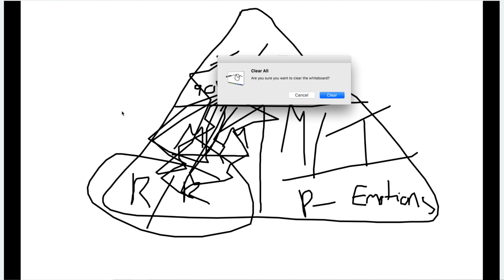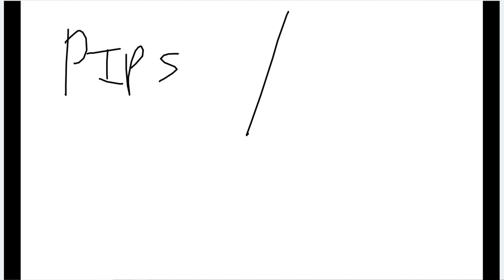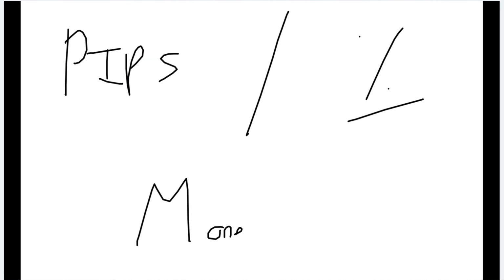2 外汇聚焦成功金字塔